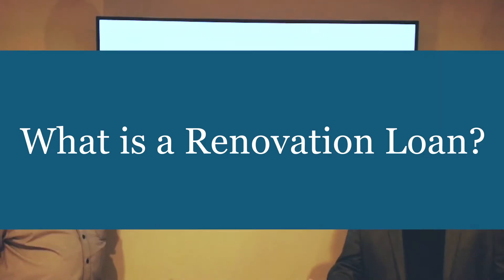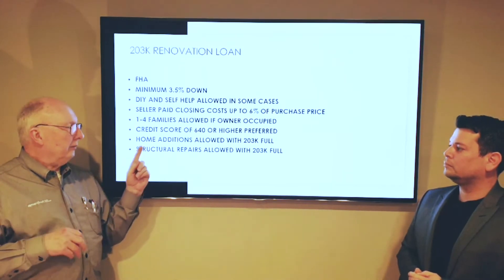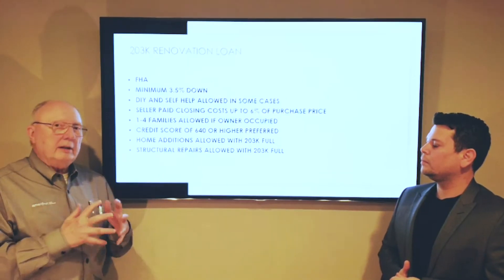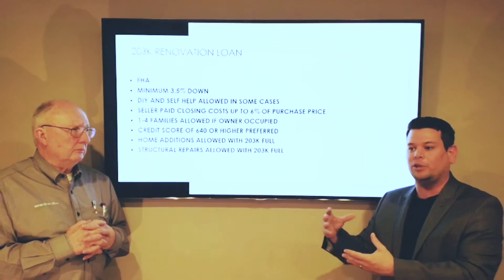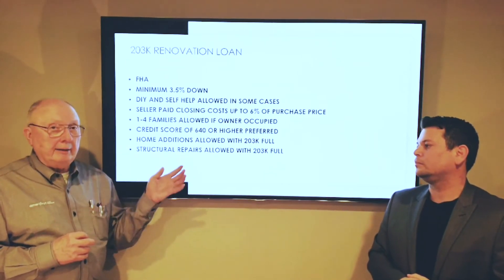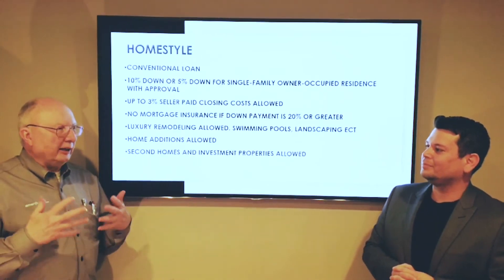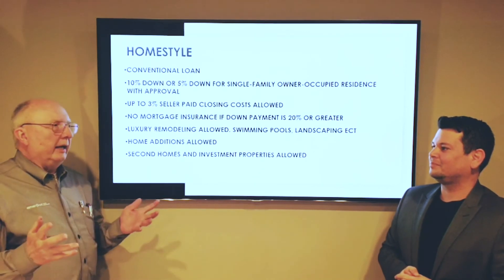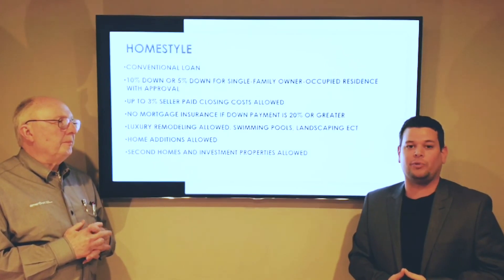What You Need To Know About Rehab Loans - The Differences Between 203K, Homestyle, & VA Renovation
Looking to invest in Cincinnati real estate?

There are a few different types of rehab loans you can use - and knowing the differences between them is key. In this video, I'll break down the 203K loan, the Homestyle loan, and what each one offers. So whether you're a seasoned investor or just starting out, you'll know exactly which type of rehab loan is right for you.

Looking for a fixer upper home or looking to make some upgrades on your own home? 🏡

Here's how a renovation loan can help!

- Jeff and John

John Insco
Branch Manager
NMLS #218071 LO56401, 25468, MC304421,
MLO.028023.002

or

RENOVATION LOANS ARE A GREAT WAY TO PURCHASE A HOME AND REMODEL IT TO MAKE IT YOUR OWN. RENOVATION LOANS ARE ALSO A GREAT OPTION FOR REFINANCING YOUR HOME TO REMODEL IT, ADD ADDITIONS ECT. WE OFFER THREE TYPES OF LOAN PROGRAMS

203k
FHA
MINIMUM 3.5% DOWN
DIY AND SELF HELP ALLOWED IN SOME CASES
SELLER PAID CLOSING COSTS UP TO 6% OF PURCHASE PRICE
1-4 FAMILIES ALLOWED IF OWNER OCCUPIED
CREDIT SCORE OF 640 OR HIGHER PREFERRED
HOME ADDITIONS ALLOWED WITH 203K FULL
STRUCTURAL REPAIRS ALLOWED WITH 203K FULL

HOMESTYLE
CONVENTIONAL LOAN
10% DOWN OR 5% DOWN FOR SINGLE-FAMILY OWNER-OCCUPIED RESIDENCE WITH APPROVAL
UP TO 3% SELLER PAID CLOSING COSTS ALLOWED
NO MORTGAGE INSURANCE IF DOWN PAYMENT IS 20% OR GREATER
LUXURY REMODELING ALLOWED. SWIMMING POOLS, LANDSCAPING ECT
HOME ADDITIONS ALLOWED
SECOND HOMES AND INVESTMENT PROPERTIES ALLOWED

 VA REHAB LOAN
NO DOWN PAYMENT REQUIRED
RENOVATION AMOUNT UP TO $35,000
SELLER PAID CLOSING COSTS UP TO 4%
1-4 FAMILIES ALLOWED
MUST BE OWNER OCCUPIED
LUXURY REMODELING ALLOWED

I've been a licensed Realtor in the Cincinnati, Ohio market for the past 14 years. Our team has closed over 200 real estate transactions in the Cincinnati market totaling over $28M in total sales. And a Cincinnati Top Producer.

Attended Miami University in Oxford, Ohio majoring in Finance and graduated with a Bachelor of Science in Business degree. Have worked for large investment firms both residential and commercial. Involved in the evaluation and analysis of investment assets, particularly real estate assets to interpret information for use in creating value solution negotiating and selling.

I'm an Army veteran. Having served in the Ohio Army National Guard from 2001 – 2007. Having earned the rank of Non-commissioned Officer (Sergeant, E5). Served active duty under Operation Enduring Freedom for KFOR 6A in Kosovo in 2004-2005 and assisted victims of Hurricane Katrina in New Orleans in 2005.

Within our home sales marketing strategy we do more than just advise clients on market area for proper list price. We use professional photographers to best capture your home's strengths so the first impression is properly conveyed to prospects. We also use today's web traffic and create targeted ads to best expose your home to actual buyers looking in your area and price range.

Home is listed on the Multiple Listing service which syndicates to 100's of Real estate home search websites.